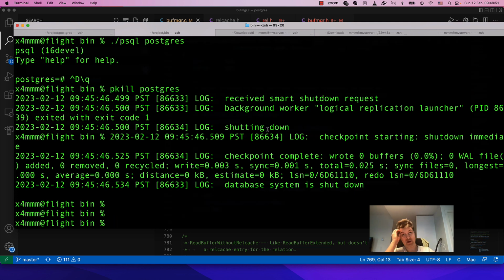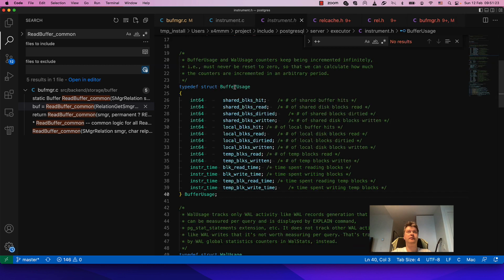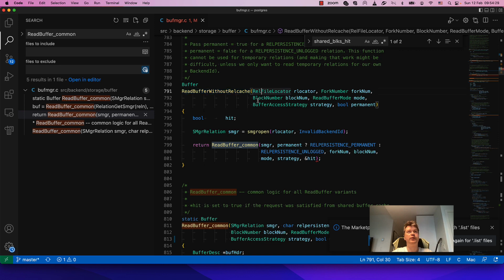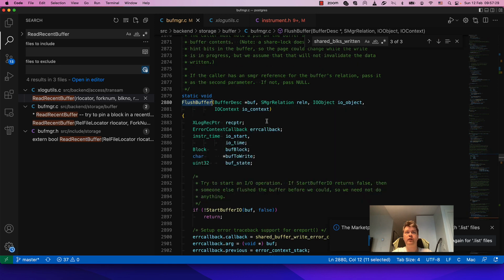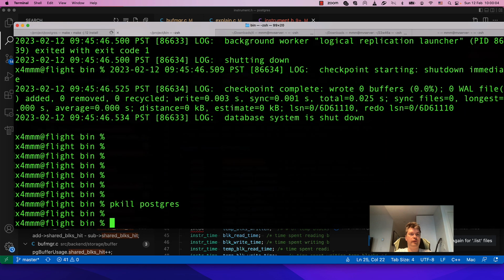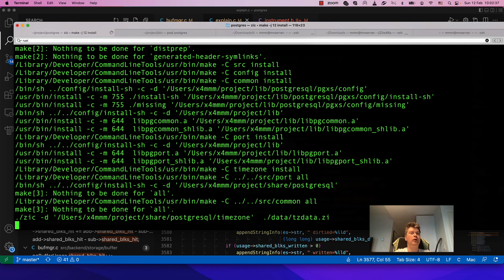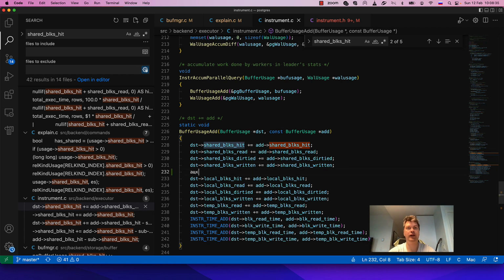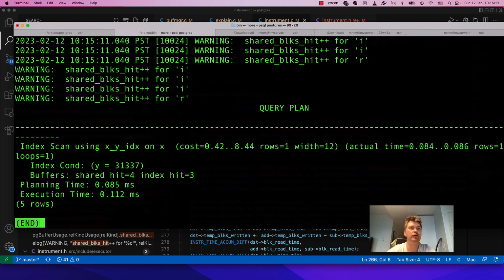Postgres Hacking 101: detailed buffers statistics in EXPLAIN BUFFERS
RelKind is a Relation property that specifies if Relation is Table, Index, Sequence, Toast or whatever.
In this video I show how to split buffers usage statistics by different RelKinds.